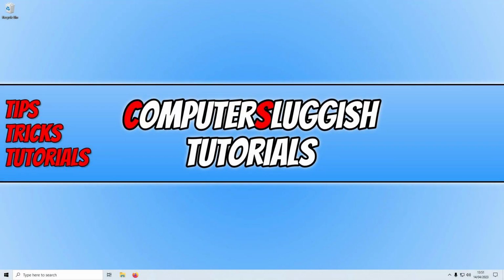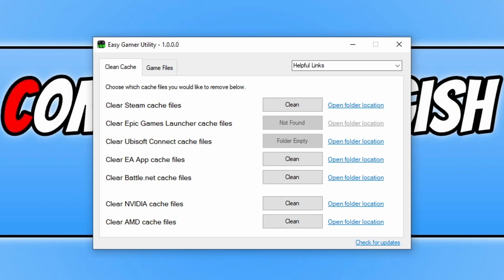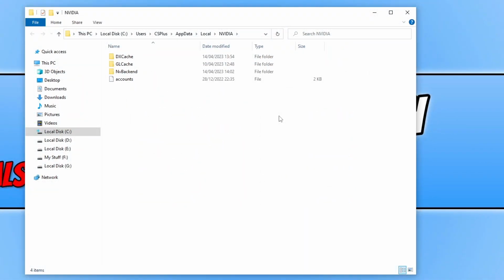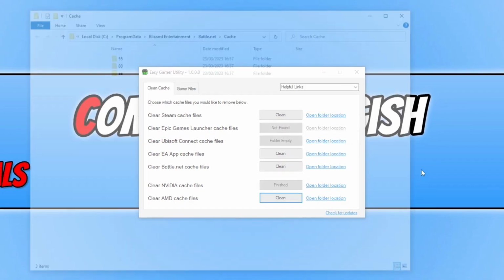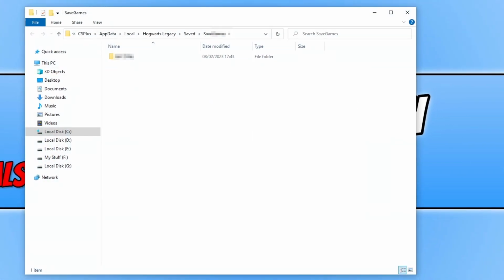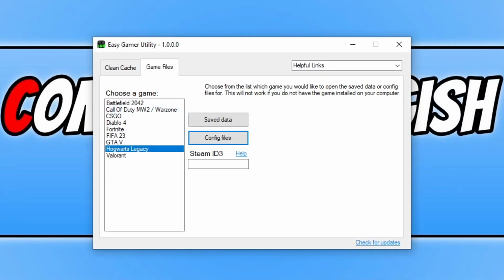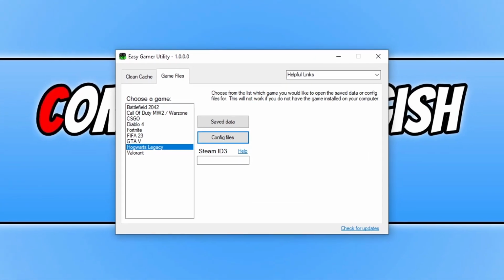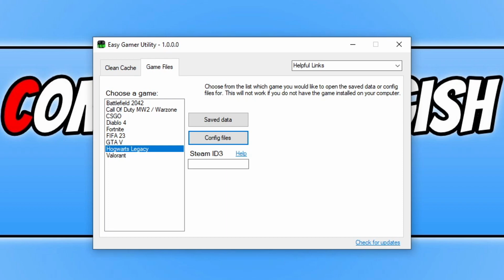I Made A Program Called Easy Gamer Utility!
Free Gaming Utility Program For Windows

So I have made a program for Windows called Easy Gamer Utility. The idea of this program is to help make life easier when it comes to clearing cache folders for game launchers and also graphics cards like AMD and NVIDIA. This means you no longer need to hunt around your computer trying to find a cache folder location, just use EGU instead.

Not only cache folder cleaning Easy Gamer Utility offers an easy way to find config files for games and also the save data location, again saving you time.

I do also have many other ideas of features that I will add in future updates.